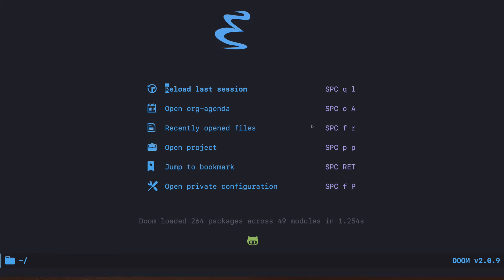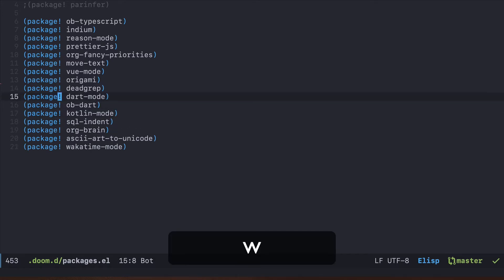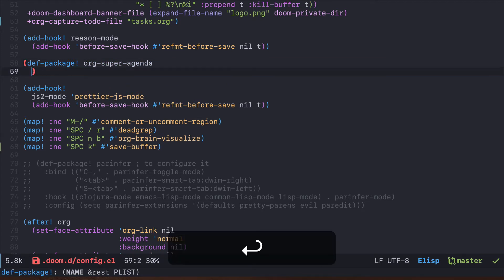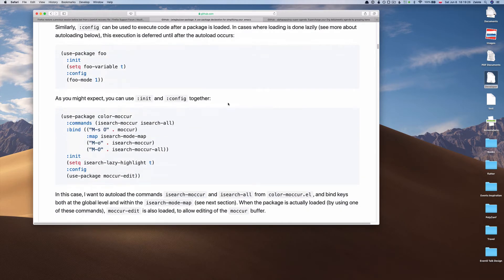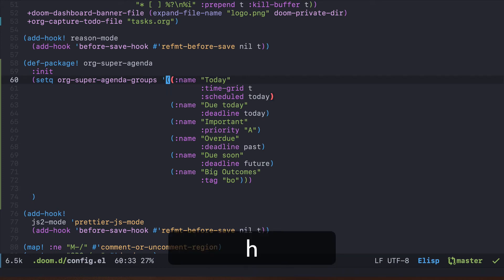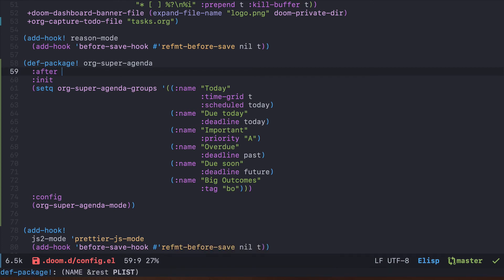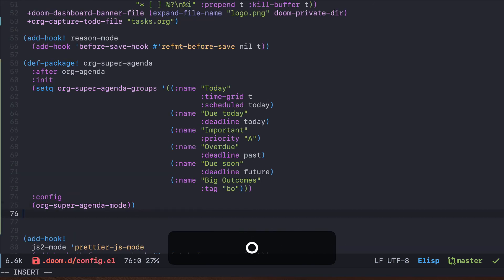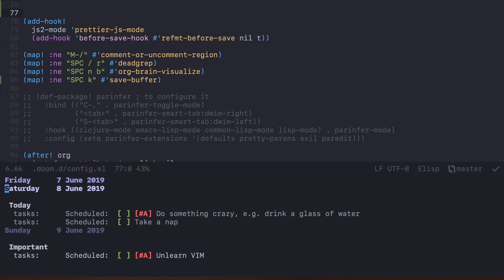Emacs Doom E05: Installing Packages with org-super-agenda as an example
A short tutorial on how to install packages in Emacs Doom.

Doom is an Emacs configuration for the Stubborn Martian Vimmer. It can be used as a base for your own configuration, or as a battery-included Emacs distribution. Emacs Doom is also smaller and faster than similar Emacs distributions (such as Spacemacs). Doom is known for its polished UI and focus on usability.